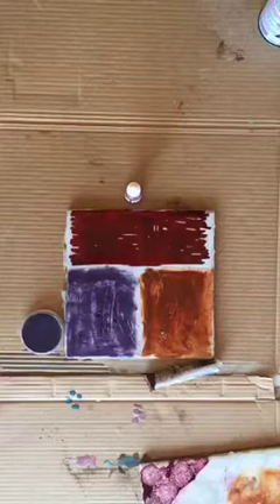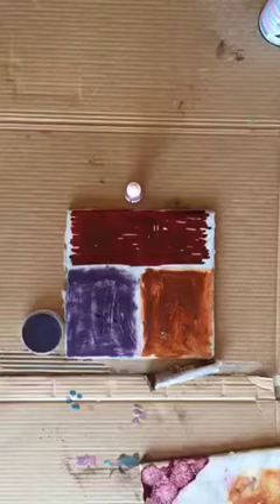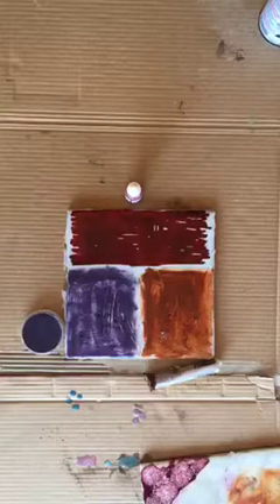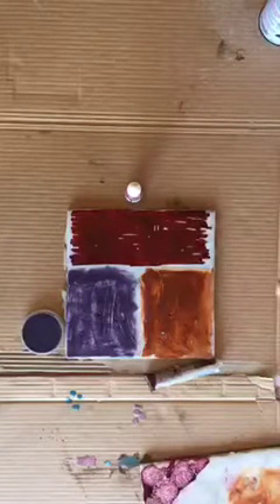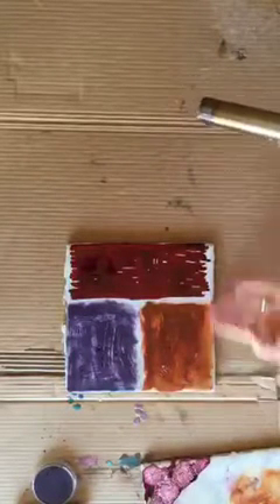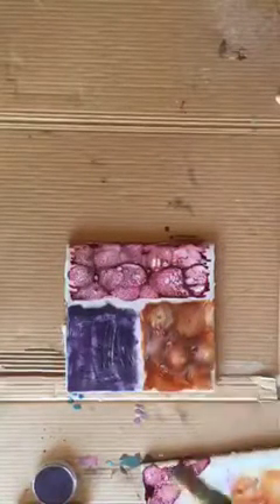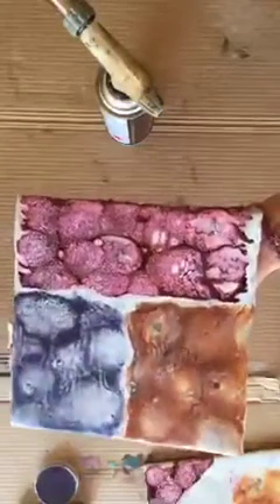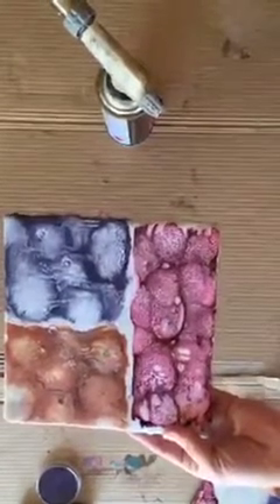TrishTime demo Encaustic Crazing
Periscope originally